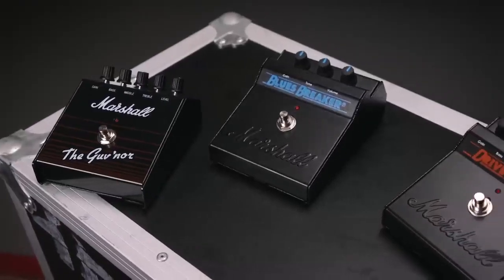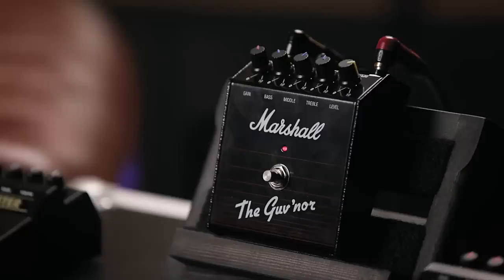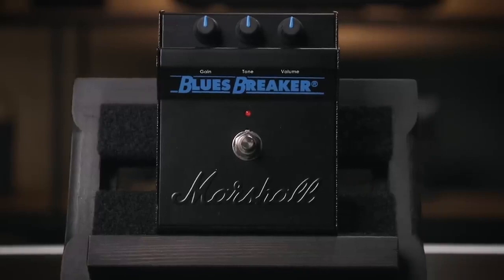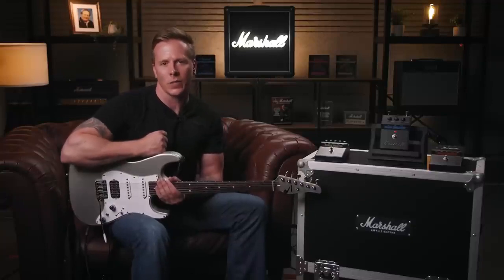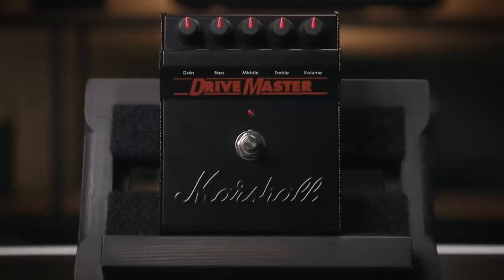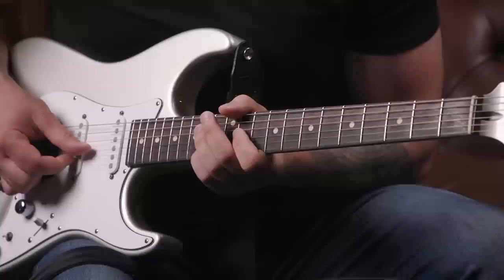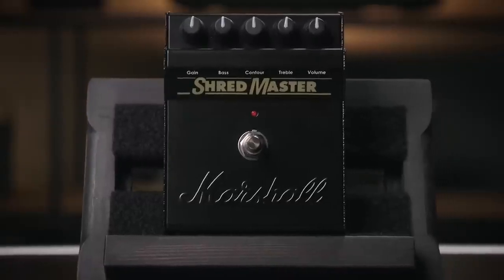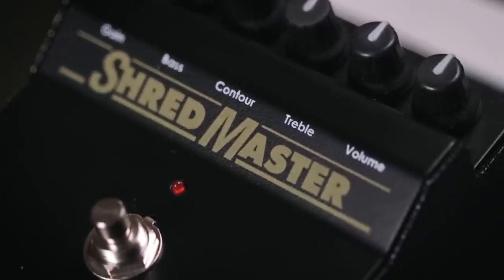Marshall Vintage Reissue Pedals || Official Demo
Attention all music enthusiasts and guitarists! Don't miss out on the chance to own a piece of rock history with the limited edition Marshall amps and pedals available at ProAudioStar.

Experience the power and precision of these iconic amps and pedals, handcrafted to perfection with the same quality and attention to detail that Marshall has been known for over the years. Whether you're a beginner or a professional, these limited-edition amps and pedals are sure to take your performance to the next level.

So what are you waiting for? Head on over to ProAudioStar and take advantage of this exclusive offer. Whether you're looking for a classic Marshall amp or a cutting-edge pedal, we have everything you need to create the perfect sound.

We're proud to introduce accurate re-issues of the Guv'nor, Shredmaster, Drivemaster, and Bluesbreaker pedals. Meticulously recreated and instantly recognizable, these pedals capture the originals’ iconic sounds. Assembled by hand in the UK, every detail has been precisely and faithfully reproduced. All that’s missing are the stories collected over 30+ years of use. That’s where you come in.

- Chapters -
00:00 Guv’nor - Full Mix
00:58 Introducing Marshall Vintage Reissue Pedals
01:34 Guv’nor - Features & Specs
02:20 Guv’nor - Blues Lead
02:39 Guv’nor - 70s Rock Rhythm
03:09 Guv’nor - 80s Rock Rhythm
03:39 Bluesbreaker - Features & Specs
04:15 Bluesbreaker - Full Mix
05:04 Bluesbreaker - Clean Boost
05:50 Bluesbreaker - Blues Lead
06:16 Bluesbreaker - 70s Rock Rhythm
06:37 Drivemaster - Features & Specs
07:03 Drivemaster - Full Mix
07:45 Drivemaster - Rock Rhythm
08:18 Drivemaster - Southern Rock
08:56 Drivemaster - High Gain Lead
09:20 Shredmaster - Features & Specs
10:13 Shredmaster - Full Mix
11:03 Shredmaster - High Gain Rhythm
11:41 Shredmaster - Low Gain Tones
12:19 Shredmaster - High Gain Lead